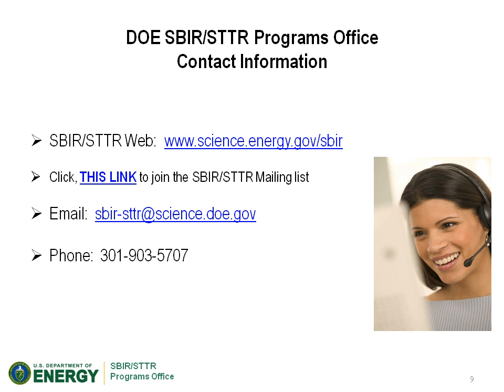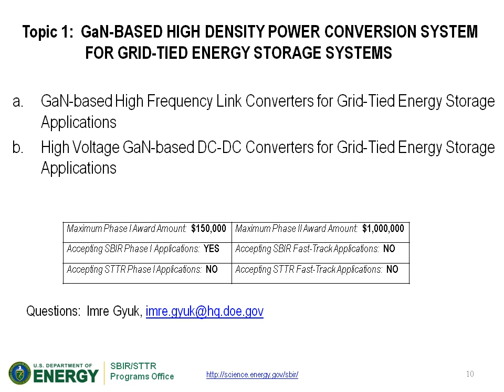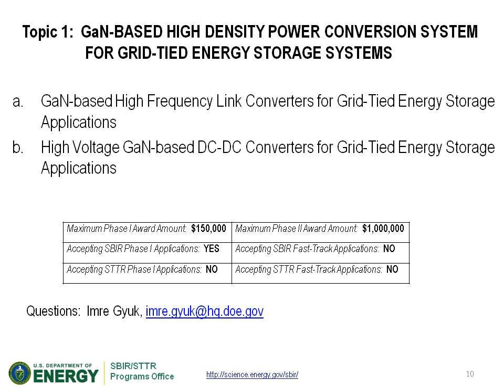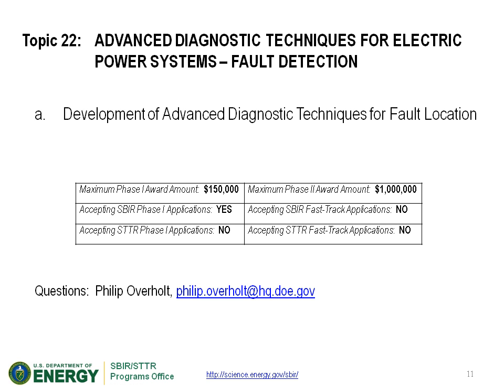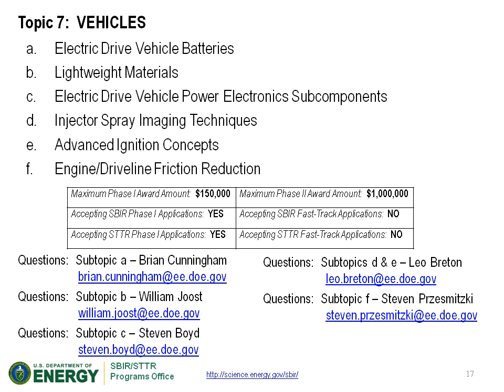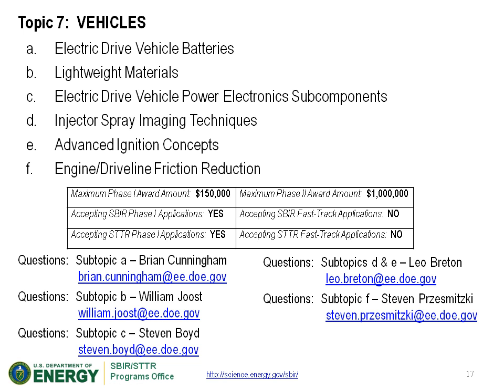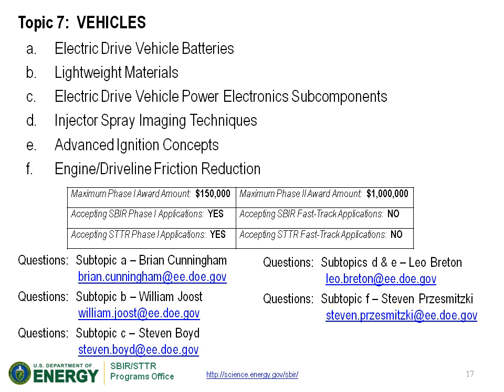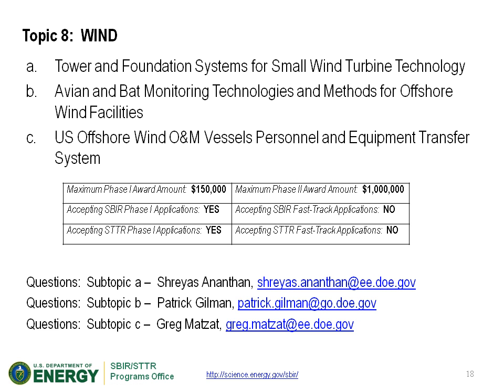FY14 Phase I Release 2 Topics 1-22, 2-8